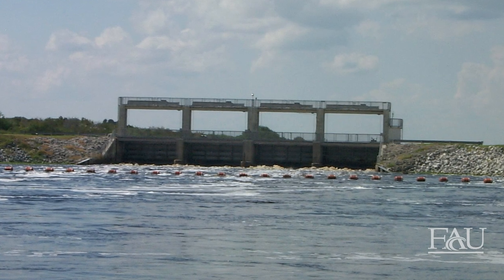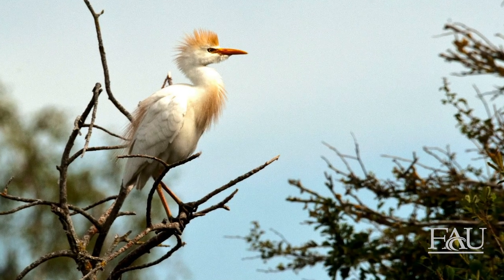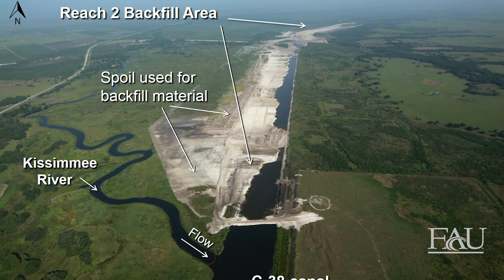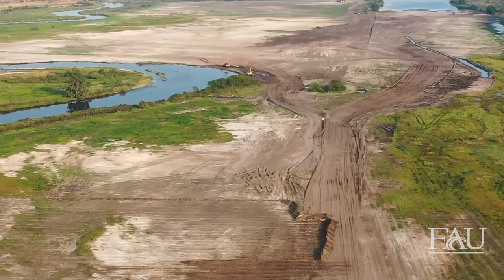Kissimmee River Then and Now by FAU’s CES 2021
The Kissimmee River Restoration: Then and Now provides an overview of the Kissimmee River’s rich history - the flooding, channelization, and ultimately, restoration. The video summarizes the research and engineering involved in completing the Kissimmee River Restoration project, the largest river restoration in the world.